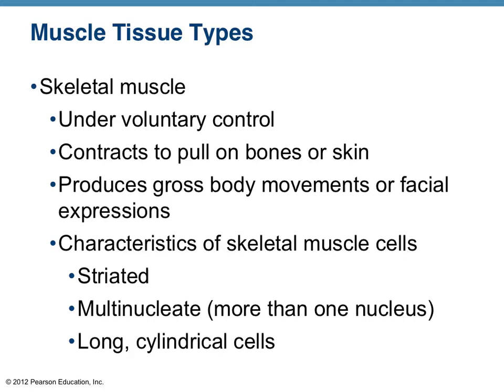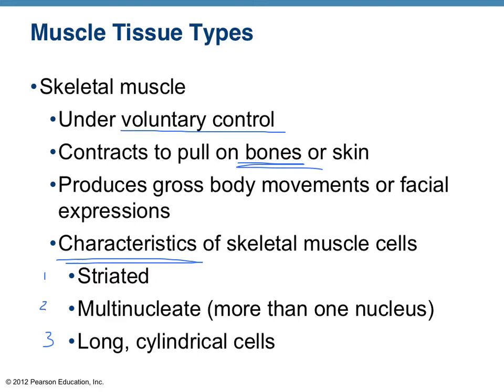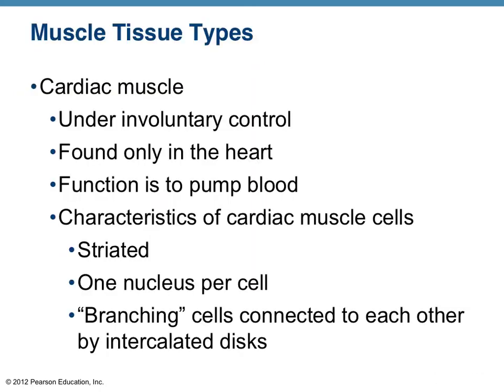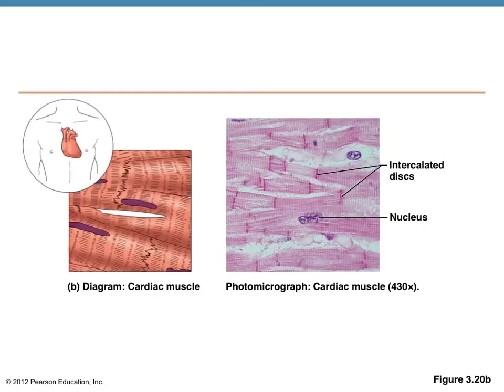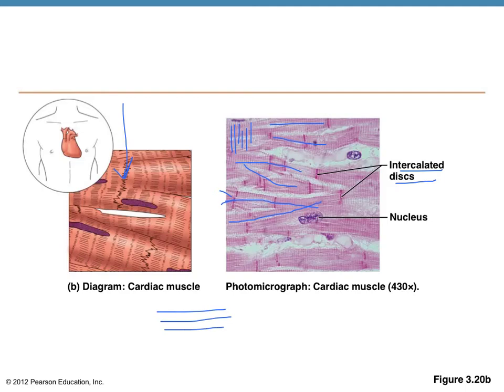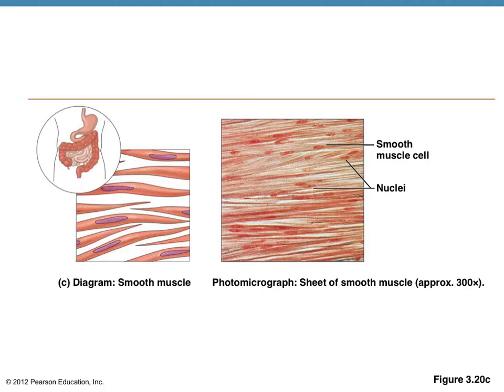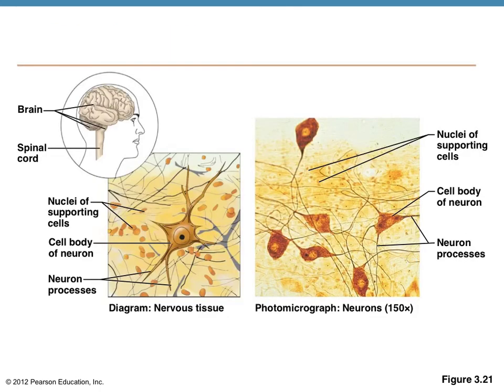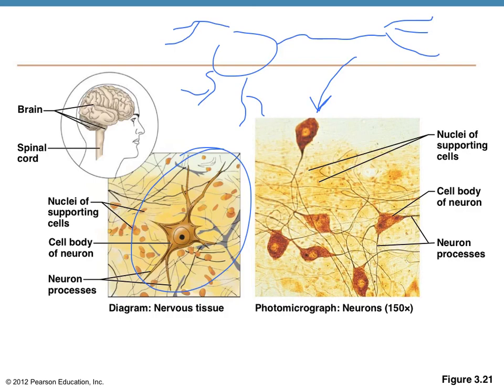Muscle and Nerve Tissue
Brief descriptions of 3 types of muscle tissue in the body as well as nervous tissue and neurons.